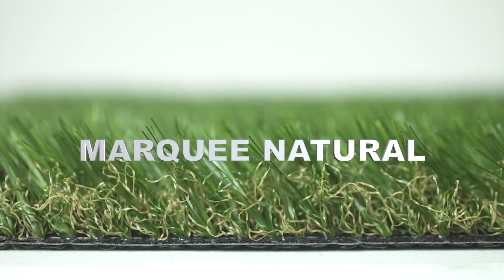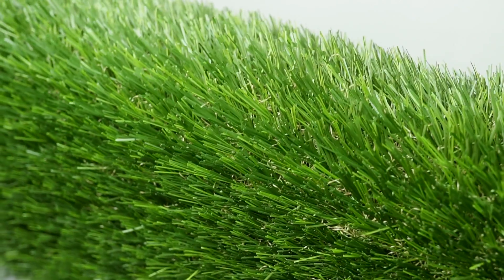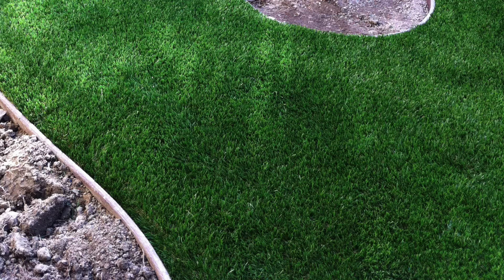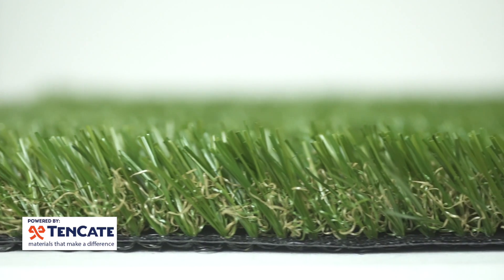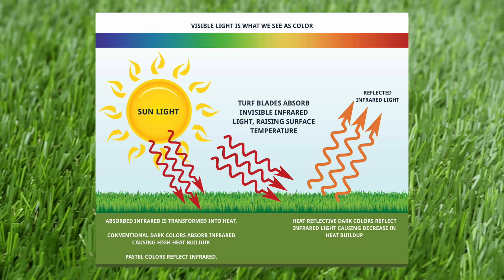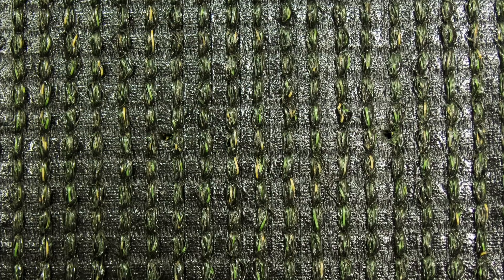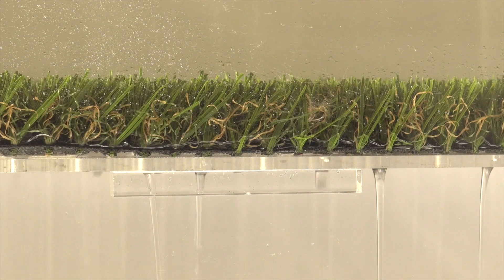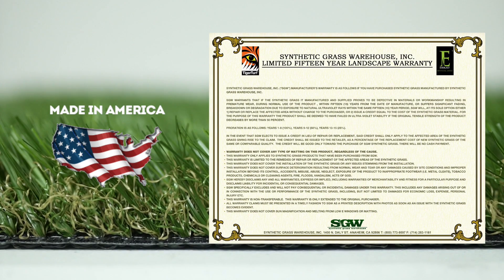TigerTurf - Marquee Natural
A natural-looking lawn is not impossible to achieve! Keep the natural look without the high cost with TigerTurf Marquee Natural synthetic turf! Stow the sprinklers and toss the fertilizer!